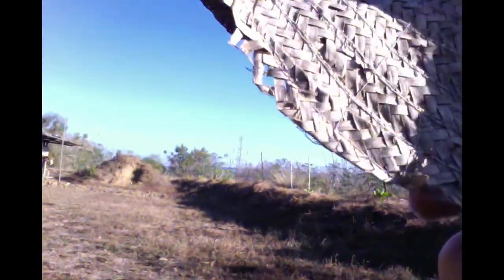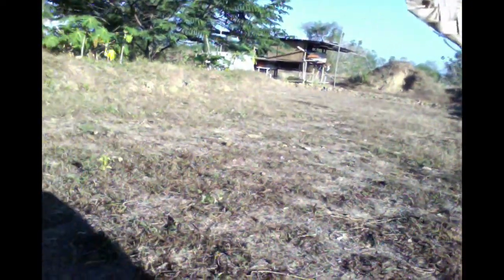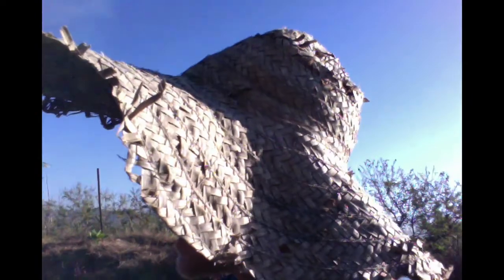Kardis - Pigeon Pea - cover crop Philippines (Pt 1/2)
We are doing experiments right now of planting Kardis - (Pigeon Pea) as a cover crop at Happy House organic Farm in the Philippines. We had a bone dry and rock hard field to plant without ploughing - watch how we did it.